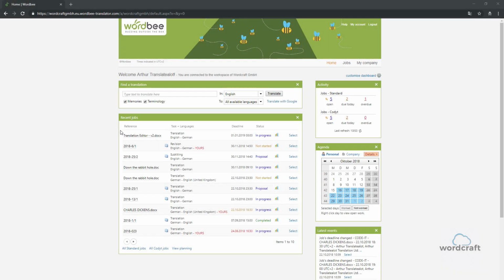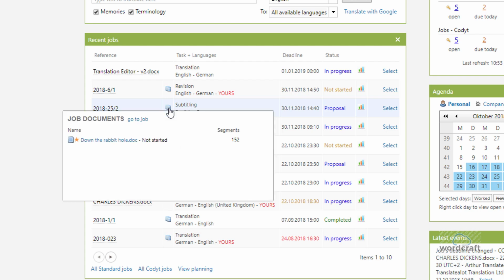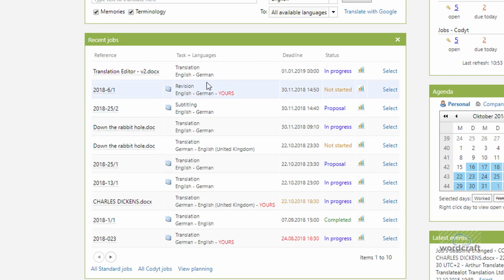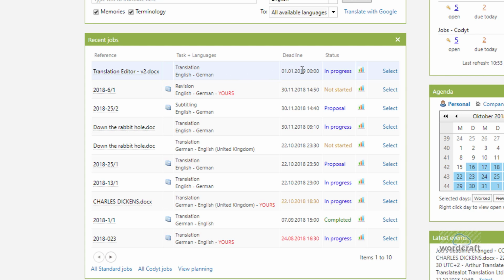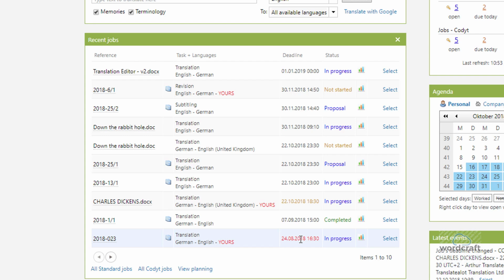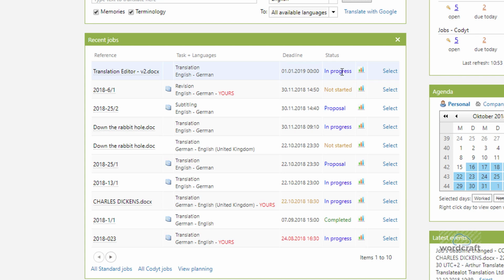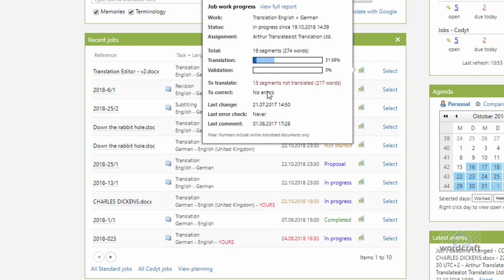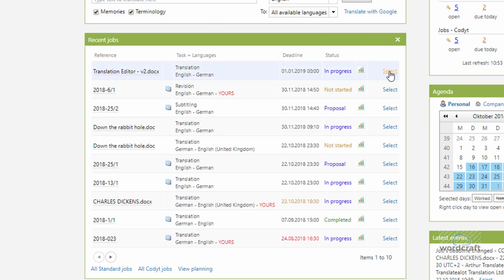Wordbee Basics Tutorial Ep 05 Customizing Recent Jobs Panel Headers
Learn how to customize the Recent Jobs panel headers so you see the details that matter most.